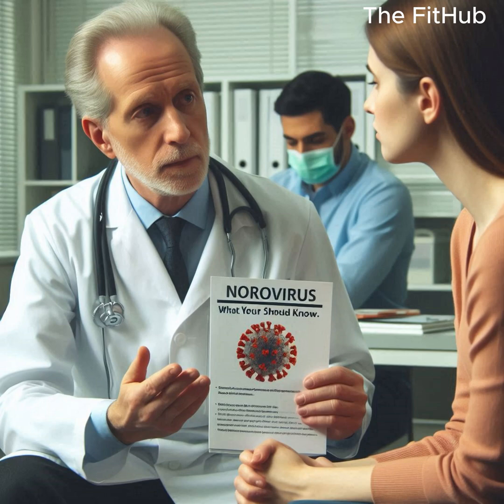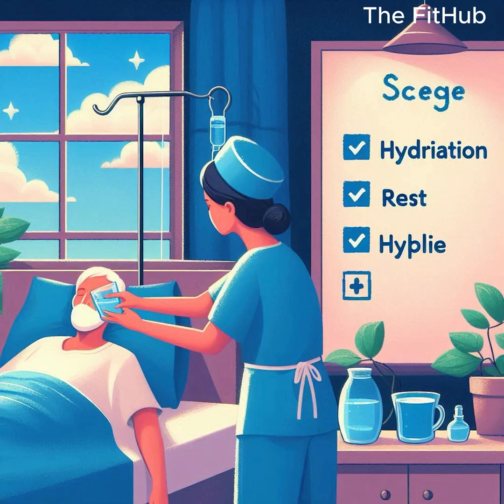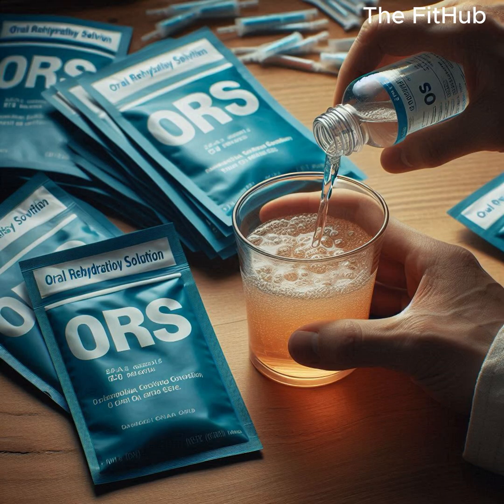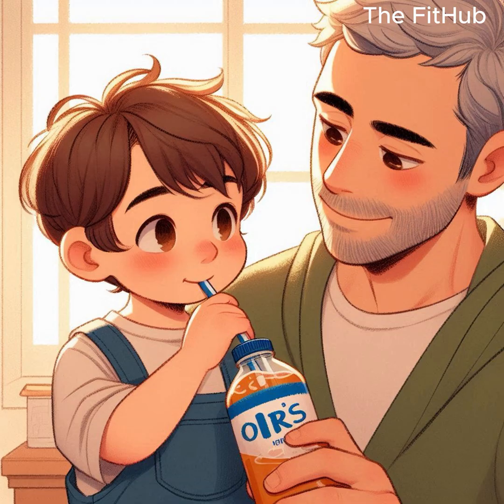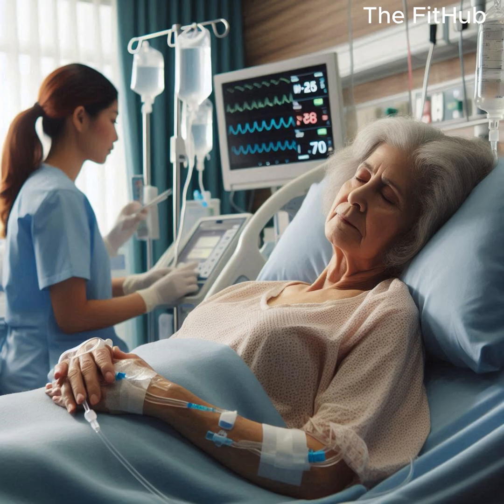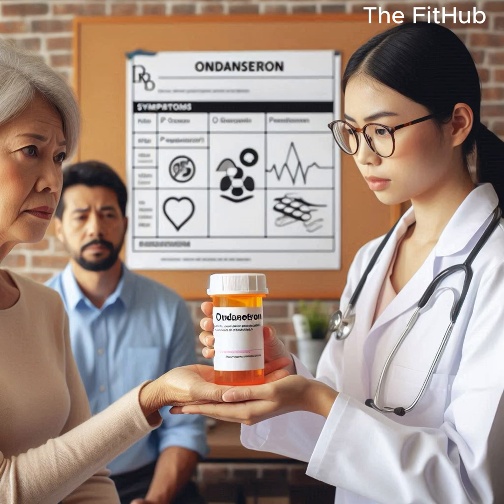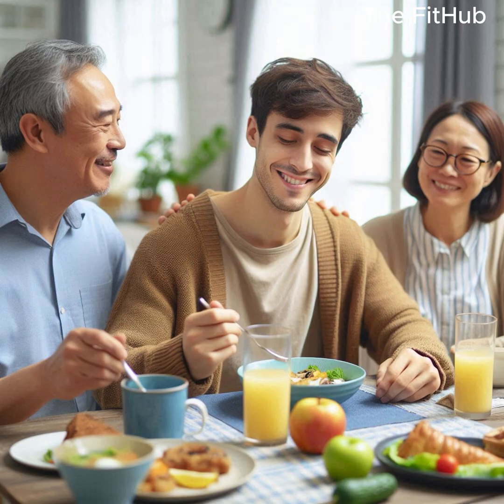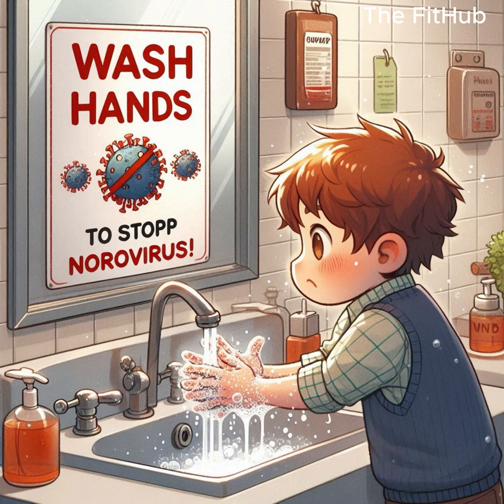"New Frontiers in Norovirus Treatment: What You Need to Know"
Norovirus Treatment Description:

Norovirus, often called the “winter vomiting bug,” is a highly contagious virus that causes acute gastroenteritis, leading to symptoms like nausea, vomiting, diarrhea, and stomach cramps. Currently, there is no specific antiviral treatment for norovirus. Management focuses on relieving symptoms and preventing dehydration, which is the most serious risk, especially in young children, the elderly, and people with weakened immune systems.

Key components of norovirus treatment include:

Rehydration: The cornerstone of treatment. Oral rehydration solutions (ORS) are recommended to replace lost fluids and electrolytes. In severe cases, intravenous fluids may be necessary.

Rest: Patients are advised to rest and avoid strenuous activities to help the body recover.

Diet: Bland, easy-to-digest foods such as toast, rice, bananas, and applesauce can be introduced gradually as symptoms improve.

Medication: Over-the-counter medications like anti-diarrheals (e.g., loperamide) may help, but they should be used with caution and not given to young children without medical advice.

Because antibiotics are ineffective against viruses, they are not used in norovirus treatment. Prevention remains the best defense—frequent handwashing, surface disinfection, and avoiding contact with infected individuals are crucial steps to reduce spread.